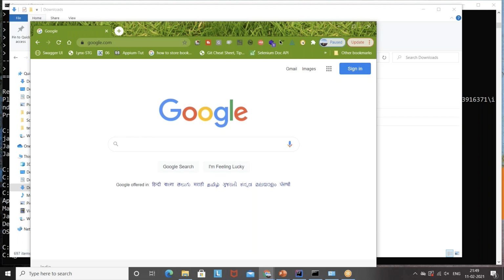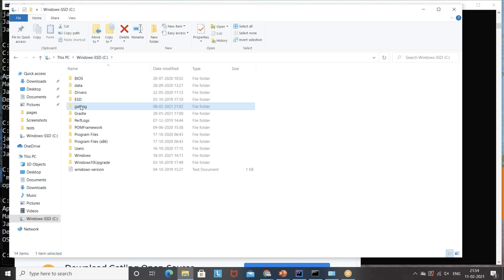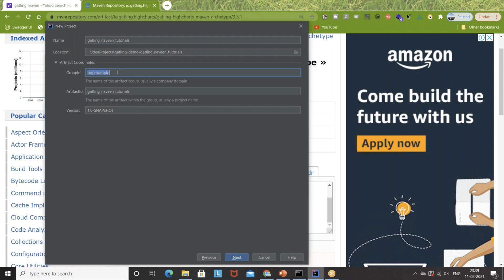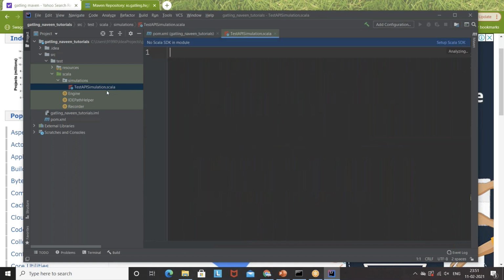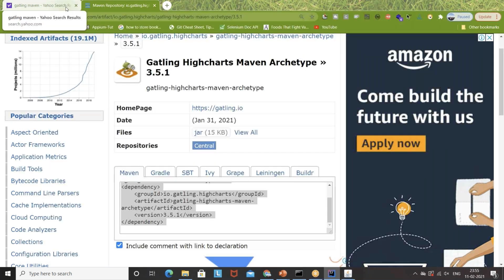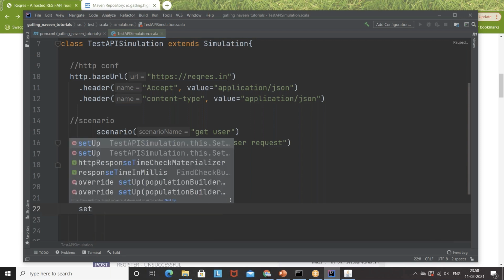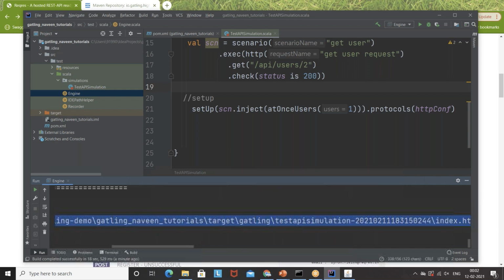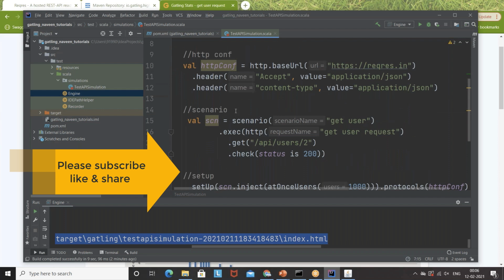#4 - Write Your First Scala Script (GET call) in Gatling || Setup Gatling Maven Project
In this video, I have explained how to setup gatling maven project and write your first scala script in Gatling.

Naveen AutomationLabs Paid Courses:
Java & Selenium: